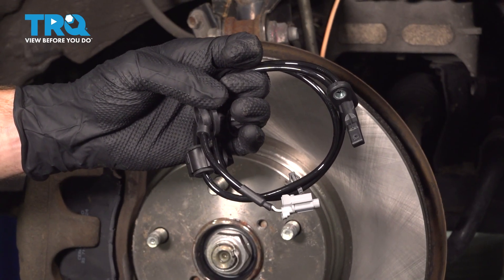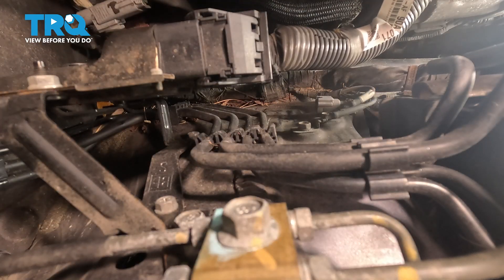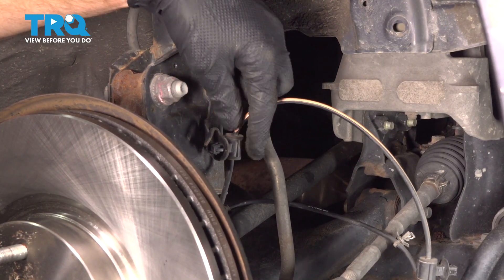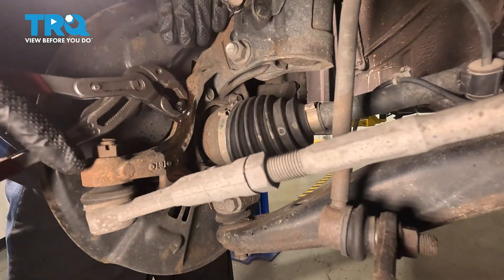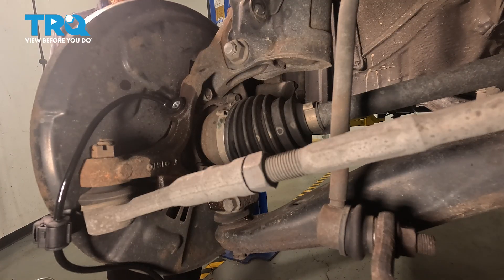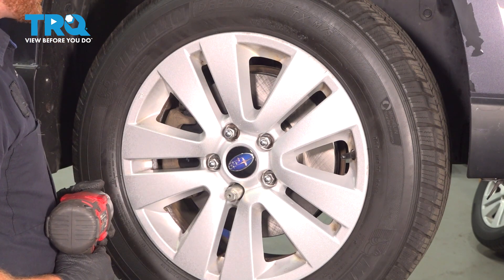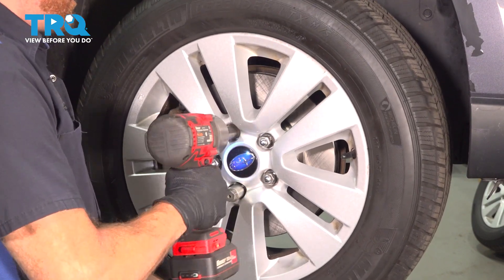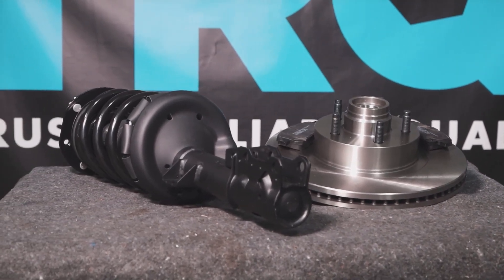How to Replace Front ABS Wheel Speed Sensors 2015-2019 Subaru Outback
This video shows you how to install new front ABS wheel speed sensors from TRQ on your 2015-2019 Subaru Outback. ABS wheel speed sensors are critical to the operation of your vehicle's ABS and ESC systems, which use real time wheel speed data to ensure your vehicle stays safe and on the road. These magnetic sensors are sensitive and susceptible to damage, which would require replacing them.

This repair was done on a 2015 Subaru Outback 2.5i Premium 2.5L Wagon 4-Door AWD Automatic and the process should be similar on the following vehicles:
2015 Subaru Outback
2016 Subaru Outback
2017 Subaru Outback
2018 Subaru Outback
2019 Subaru Outback

Tools you will need:
• Pocket Screwdriver
• 10mm Socket
• 19mm Socket
• Cloth Rags
• Copper Anti-Seize
• Rust Penetrant
• Safety Glasses
• Floor Jack
• Jack Stands
• Wheel Chocks